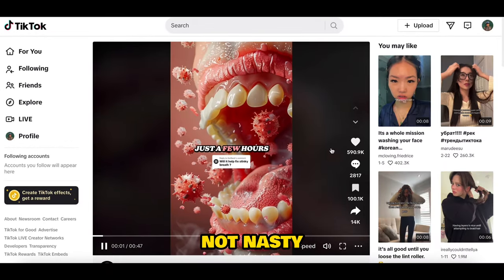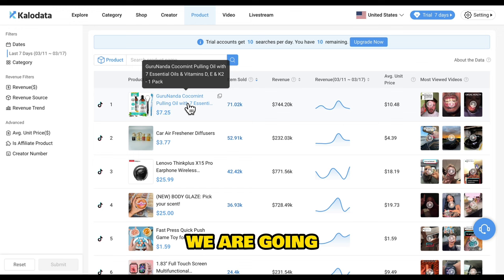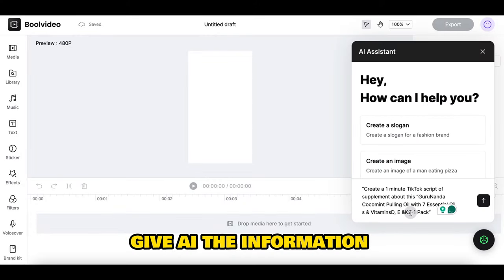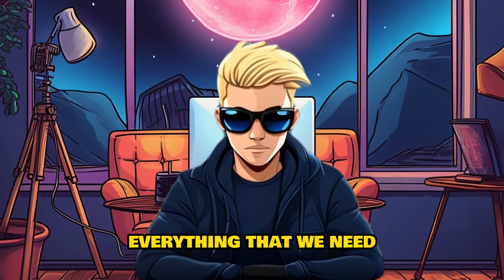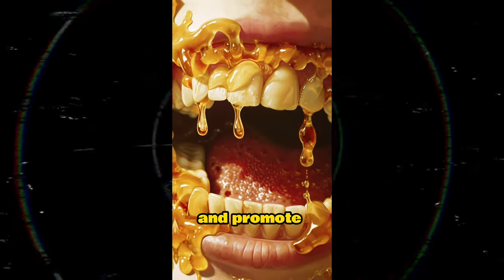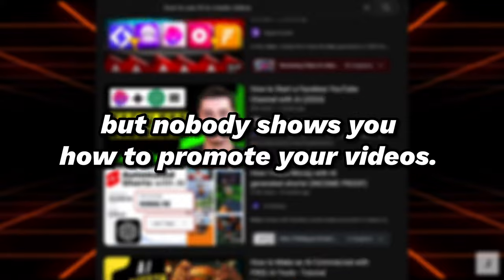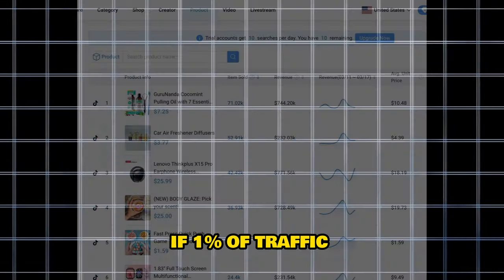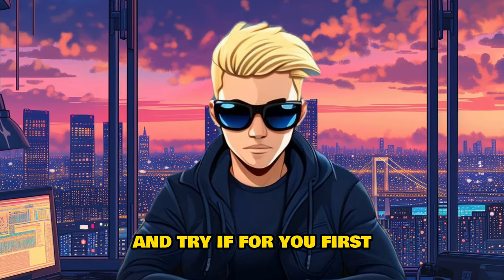This one AI video made $109,000 in under 6 days [TikTok Shop Affiliate Automation]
I found a totally viral new niche -- disgusting niche. It must be the best side hustle in 2024 -- AI affiliate video, no any skill required, but you need to follow my guide to create good content. In this video, I'll show you how to create this kind of video in 20 minutes, and with just 1 AI tool. Let's start!

AI script+AI image generator +  AI voice + AI video editor etc.
$9 for the first month, 3 day free trial.
Prompt:
Craft a 1-minute sales script focused on the "product name". Highlight its key benefits and link them to health care solutions. Master a conversational tone that resonates with a real-life audience.

“key benefit”
Timestamp🔔
00:00 Introduction
00:34 How this tiktok account make AI viral videos?
01:01 This account's data analytics
01:32 Step 1: How to find an ACE product
01:52 Step2: How to create a banger script
02:25 Step3: How to create a perfect hook
03:35 Step4: How to create the right clips
05:06 Step5: How to generate AI voice
06:32 How to make tiktok affiliate auto (video automation)
07:45 How to promote tiktok ai video
09:16 How much you may make through this method
09:50 How many followers to join tiktok shop affiliate
10:10 Summary